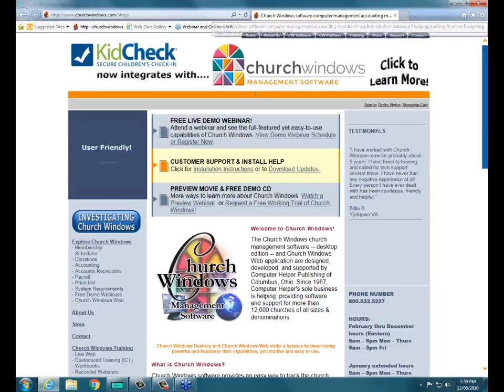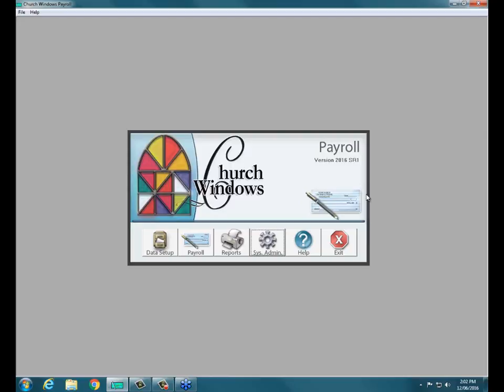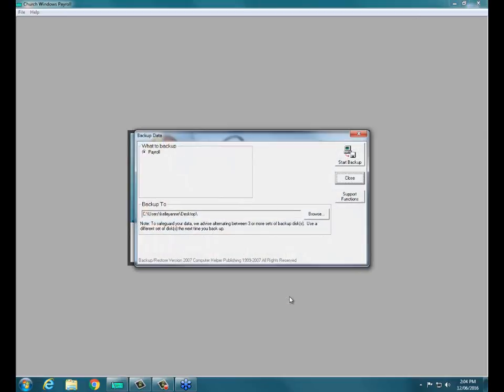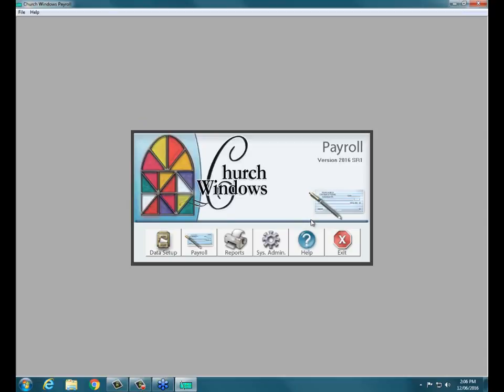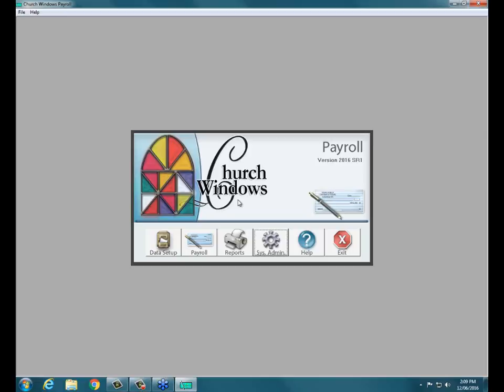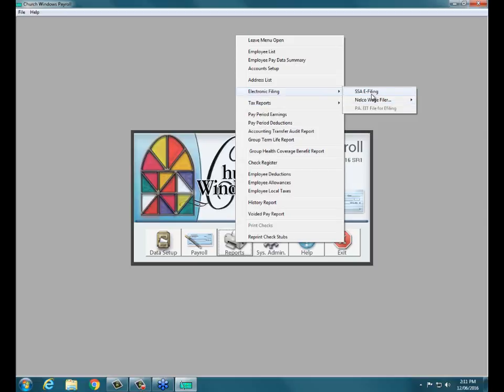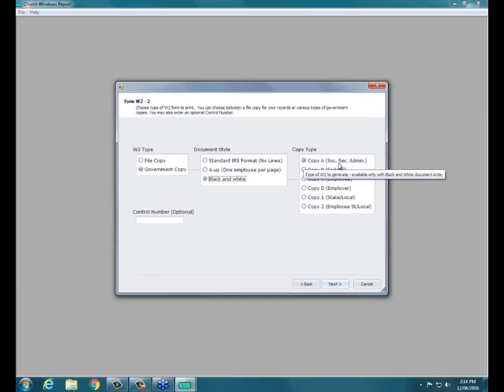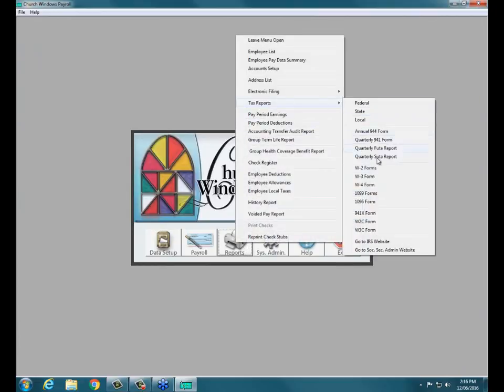Church Windows Software - Payroll: End of Year and W2's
In this video, follow along as we go over the document cover the end of year and printing W2's. Presented 12/6/2015.

Video code: